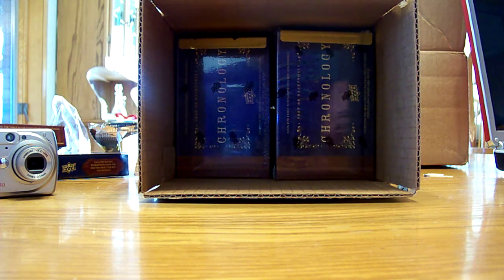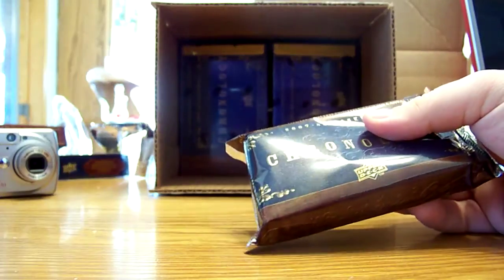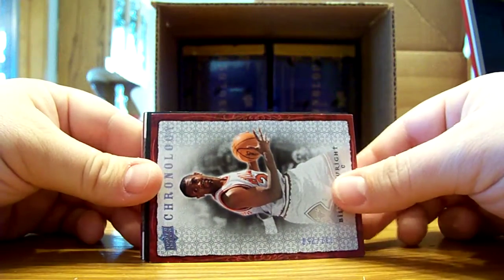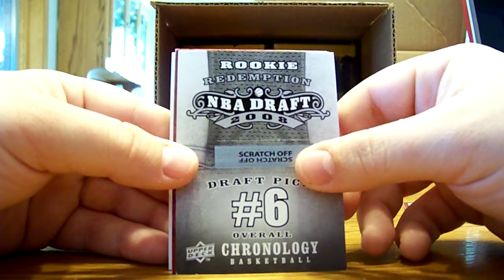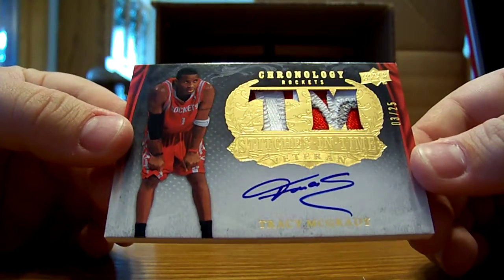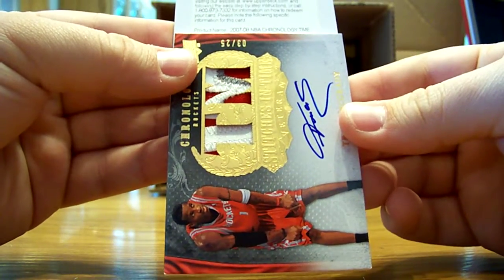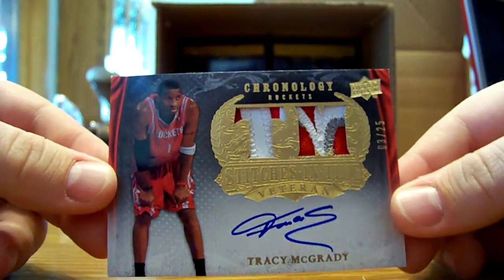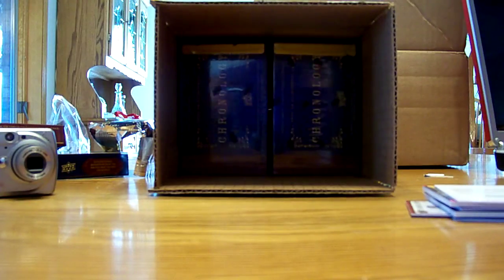07/08 UD CHRONOLOGY BASKETBALL CASE GB #3 - BOX #4